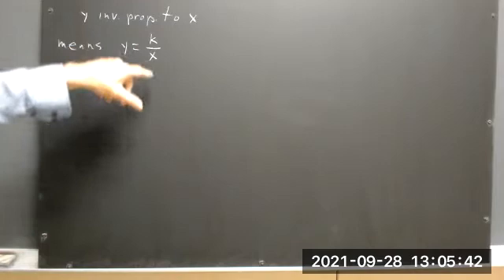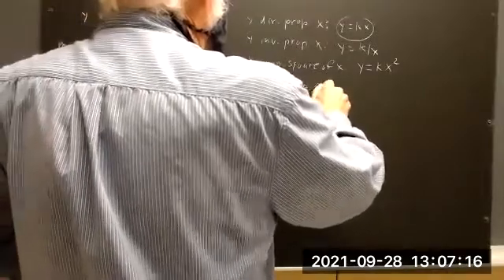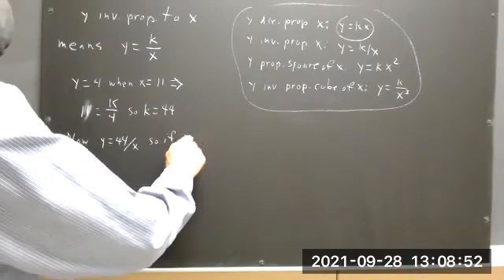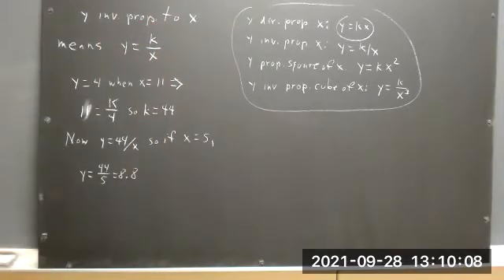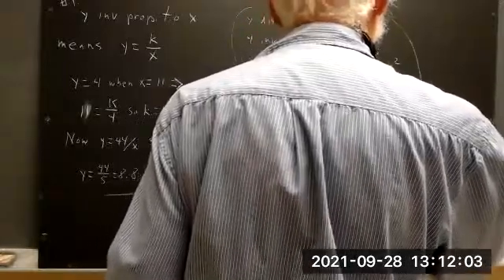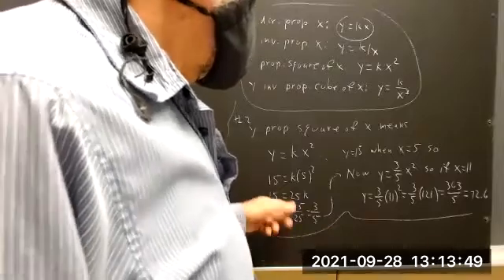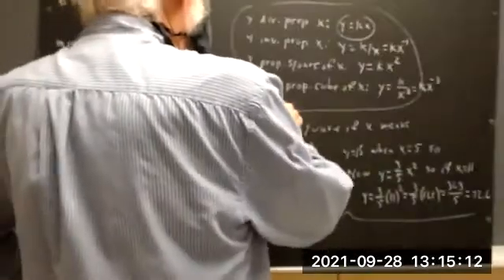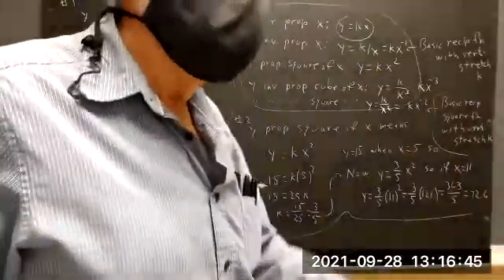dagpc_210928_setting_up_and_solving_proportionalities__linear_inverse_inverse_square_etc__13